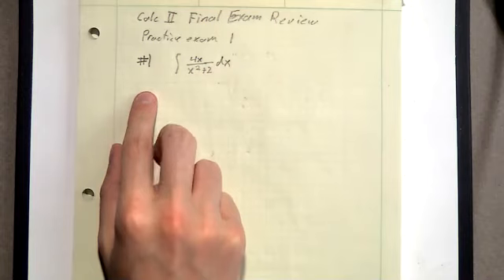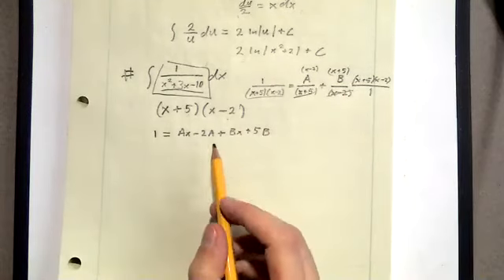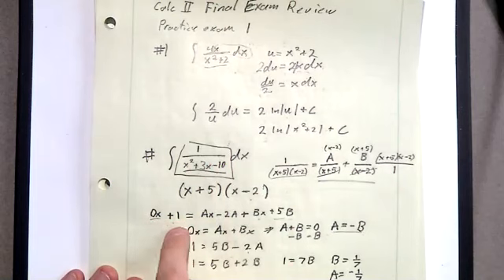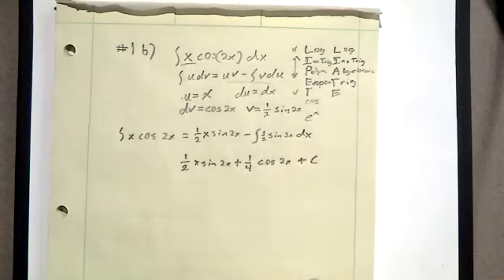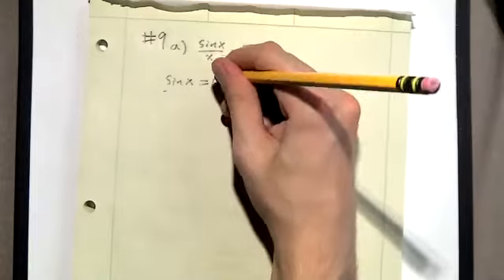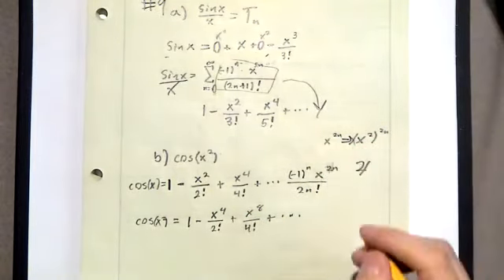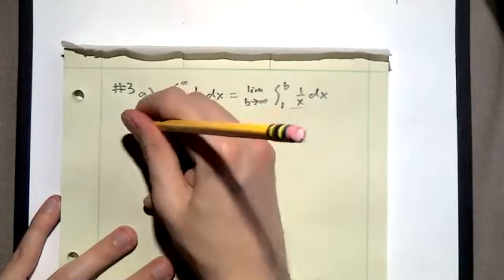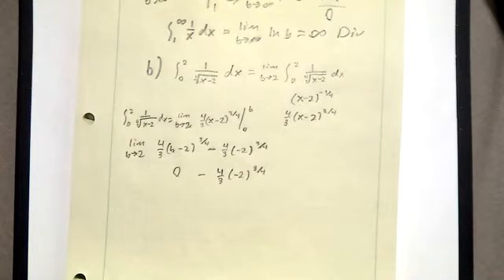Calculus 2 Final Review Session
Calculus 2 worked practice exam 1

Topics Covered:
 - U-Substitution
 - Partial Fractions
 - Integration By Parts
 - Trigonometric Integrals
 - Taylor Series
 - Improper Integrals